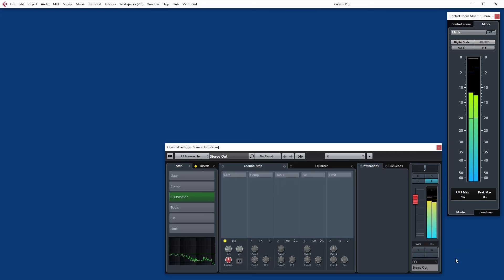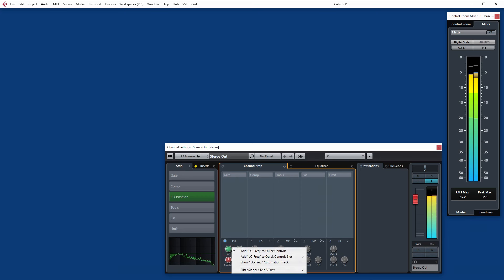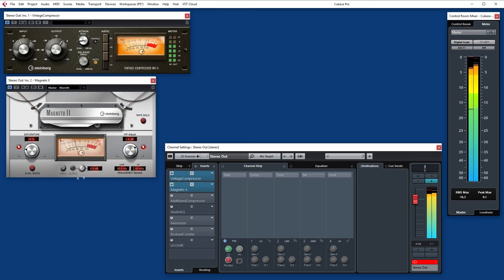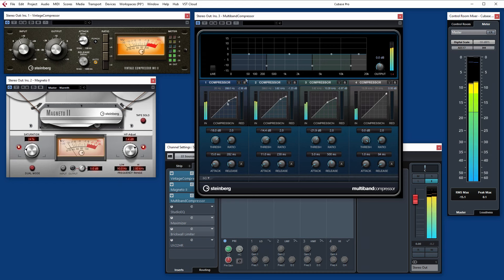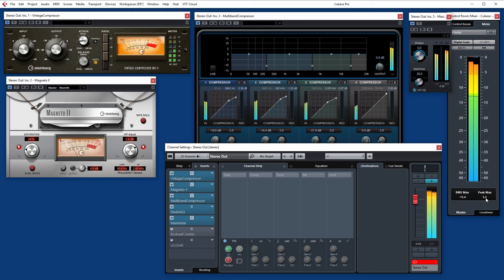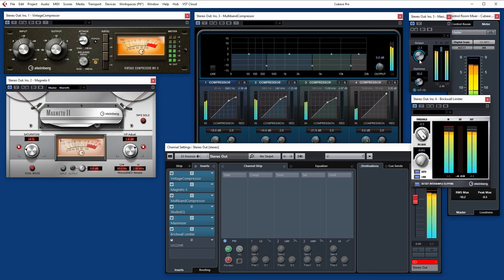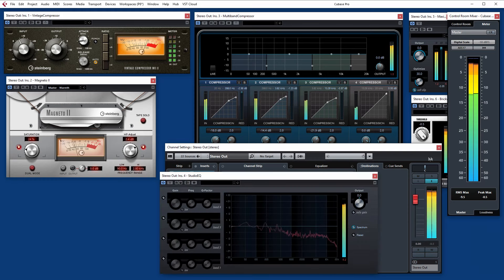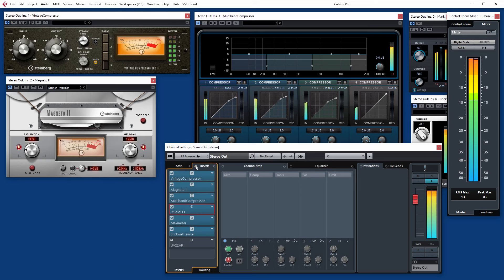Pro producer guide, part 9: Cubase mastering toolbox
MusicRadar has, once again, teamed up with Steinberg and top Cubase expert and producer Bruce Aisher for a new series of videos where we’ll be looking at creating a track from start to finish.